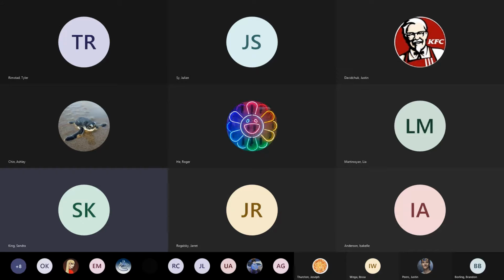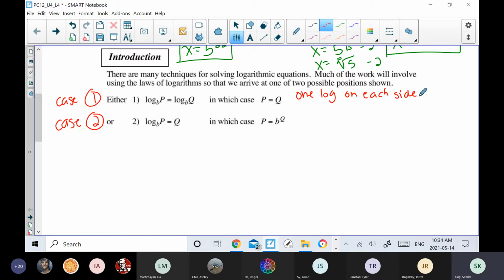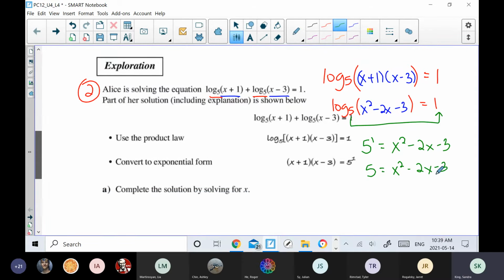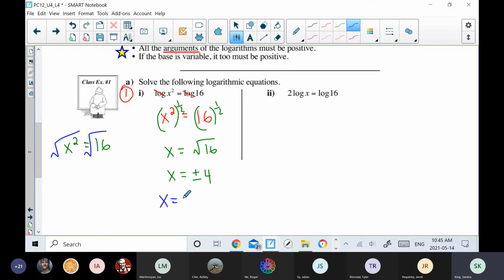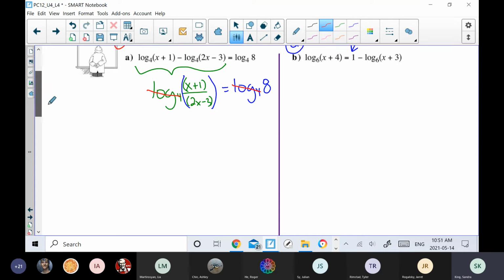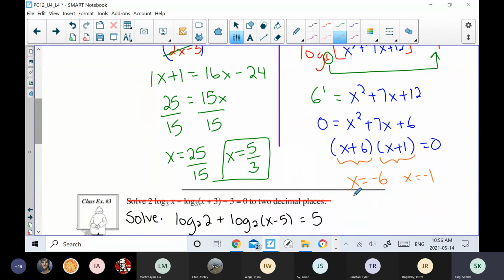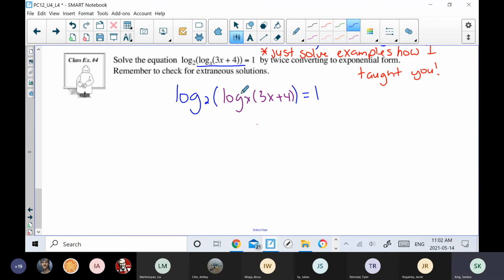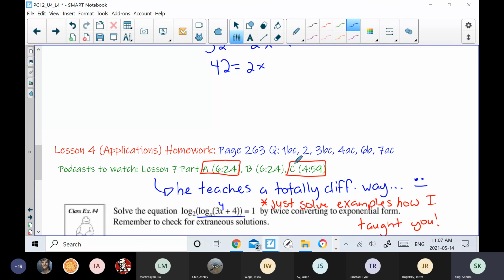Lesson 4 (Applications - Solving Log Equations)